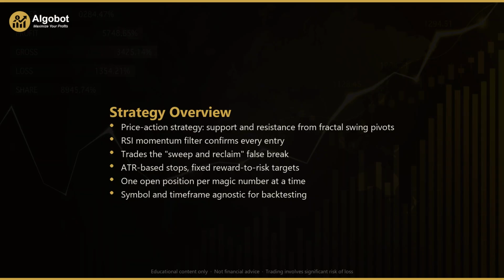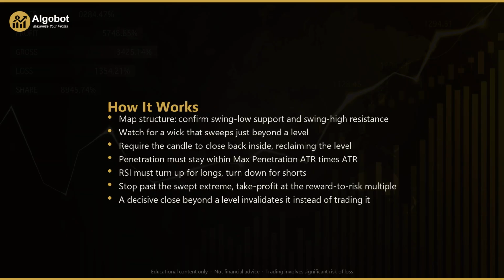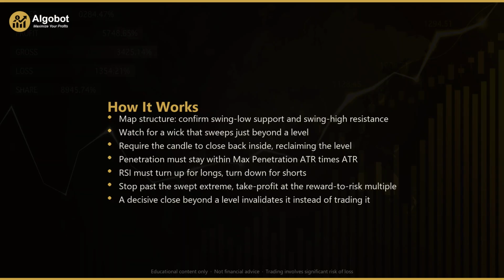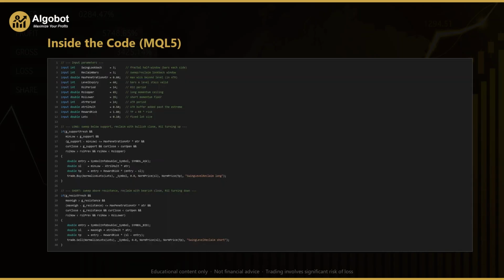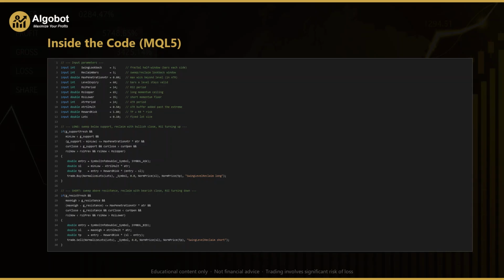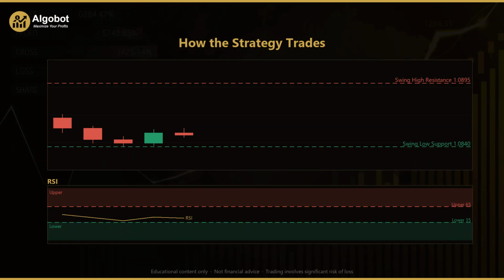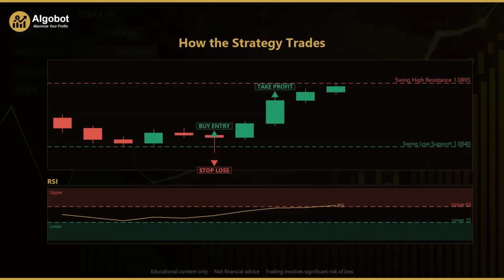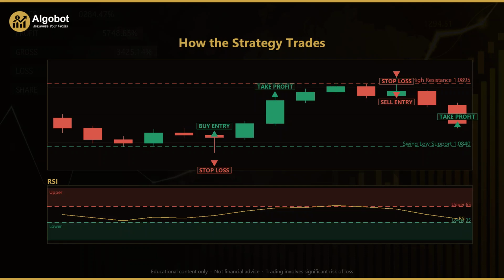Swing Level Reclaim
📊 Ever watched price push past support, sweep the resting stops beyond it, then snap right back inside? That snap-back is the heart of the Swing Level Reclaim approach.

This breakdown shows how the EA maps fractal swing pivots into support and resistance, waits for a controlled wick beyond a level, and only acts when price closes back inside while RSI momentum turns in its favor.

Key parameters:
• MaxPenetrationAtr – caps how far a wick can stretch past a level (in ATR units) before the break counts as real
• ReclaimBars – the recent-bar window used to detect the wick-and-reclaim sequence
• RewardRisk – sets the take-profit as a fixed multiple of the entry-to-stop risk

00:00 Introduction
00:44 Strategy Overview
02:32 How It Works
04:54 Inside the Code (MQL5)
06:37 Logic Chart
10:22 Thank You